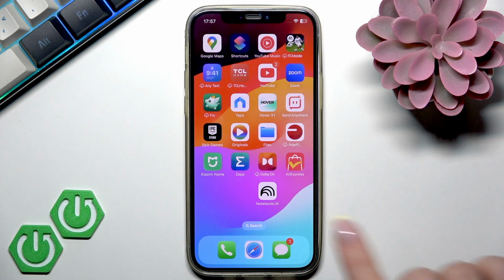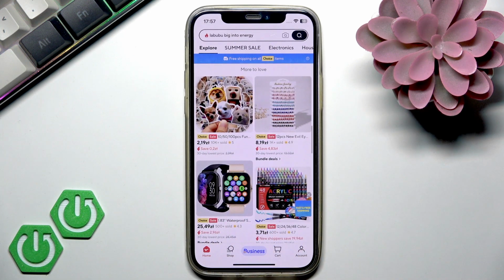How To Dropship AliExpress To Shopify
Learn how to use the AliExpress app to dropship products directly to your Shopify store. In this video, we explain step-by-step how to find the best items on AliExpress, save product links and images, and upload them to your Shopify shop. You’ll discover how to set your prices for profit, place orders for your customers, and have AliExpress sellers ship products straight to your buyers. This method lets you run an online business without holding inventory, making it easy to start dropshipping with AliExpress and Shopify. We also cover tips for choosing reliable sellers, managing product photos, and providing tracking information to your customers. Perfect for beginners and anyone looking to start a dropshipping business using the AliExpress app and Shopify platform.

How to dropship from AliExpress app to Shopify?
How to add AliExpress products to Shopify store?
How to fulfill Shopify orders using AliExpress app?

0:00 Introduction to dropshipping with AliExpress and Shopify
0:12 Finding products on AliExpress app
0:27 Saving product links and images
0:44 Uploading products to Shopify and setting prices
1:02 Placing orders for customers on AliExpress
1:20 Shipping directly to customers and tracking
1:30 Final tips for successful dropshipping